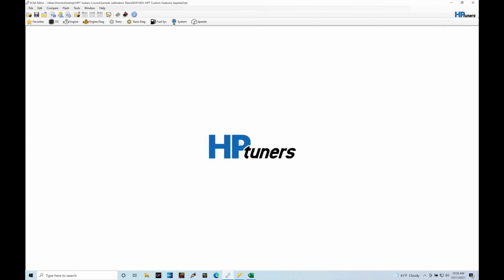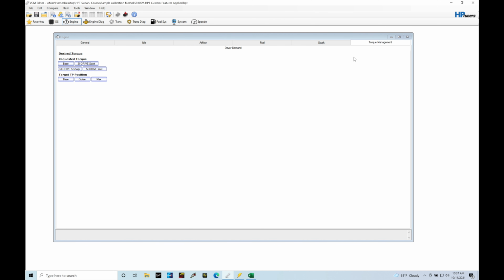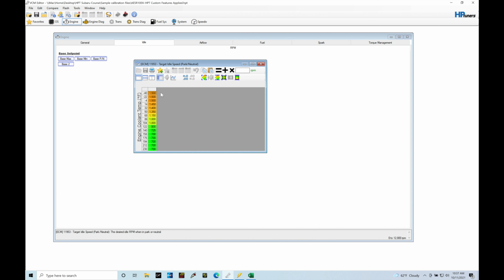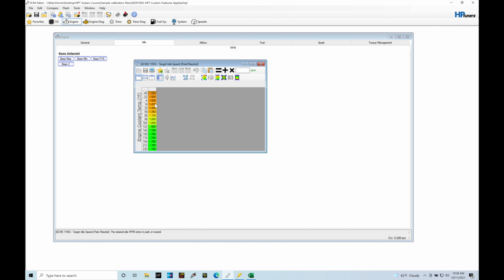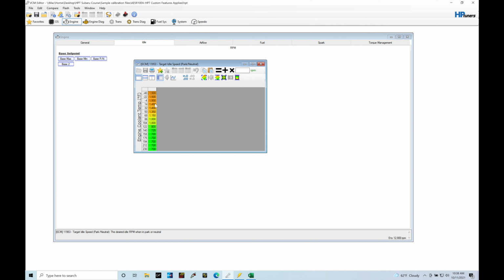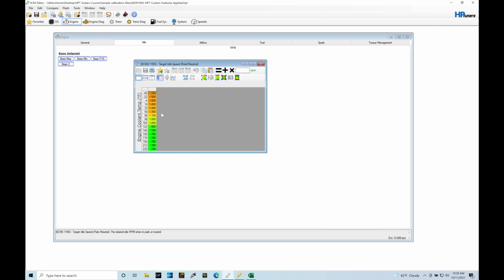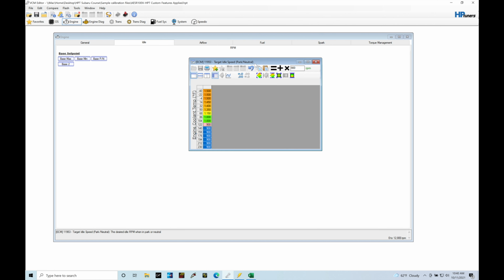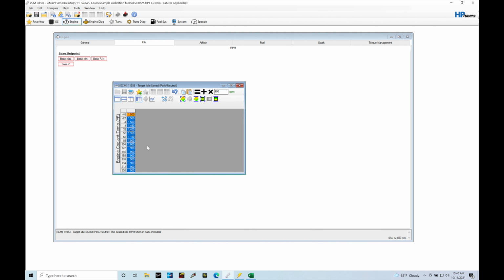HP Tuners Subaru Training Course Part 19: Idle Control Tuning | Evans Performance Academy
HP Tuners Subaru Training Course Part 19: Idle Control Tuning walks you through how to program idle control within the Subaru 32 bit ecus.  We also explore how to program idle control with large injectors and / or large camshafts.